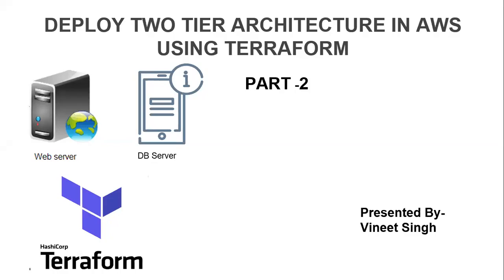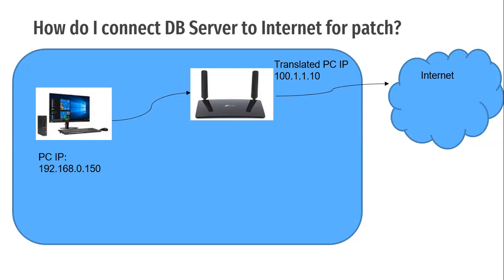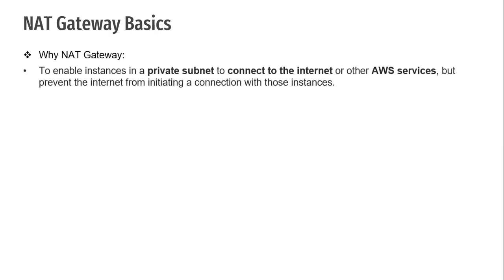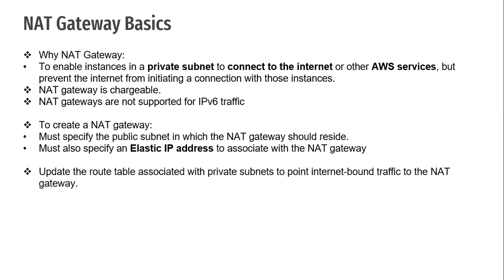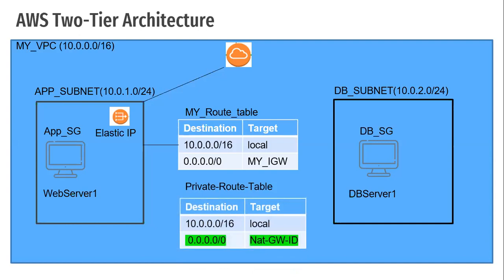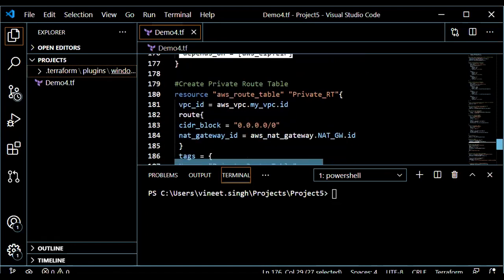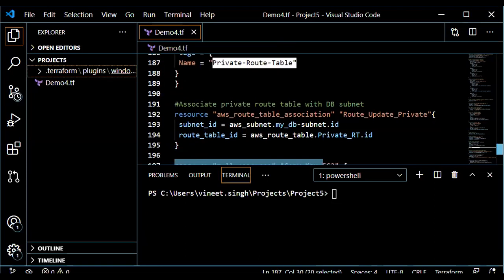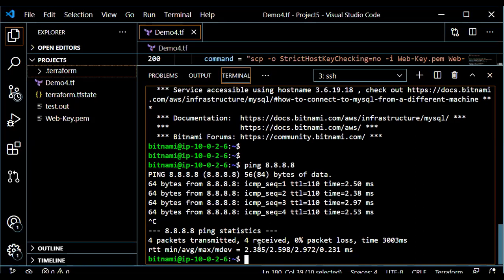Launching TWO-TIER architecture on AWS using Terraform- Part 2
In this video, I have discussed on  how can you connect your private instance to internet but prevent the internet from initiating a connection with those instances.